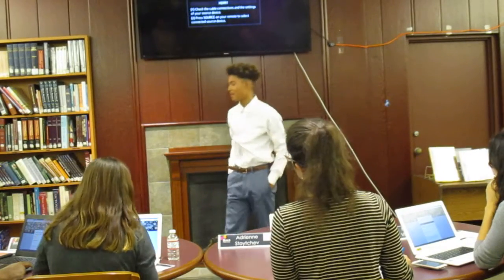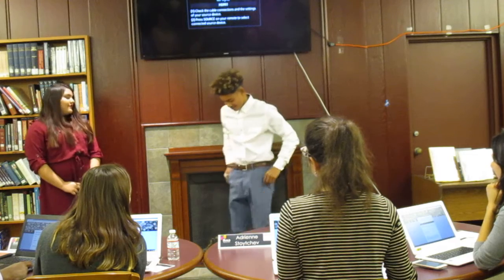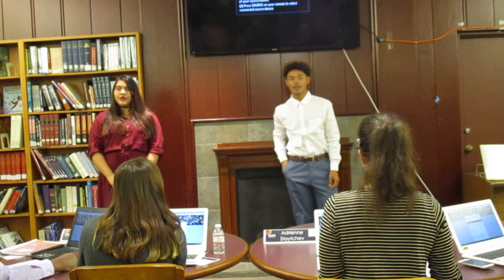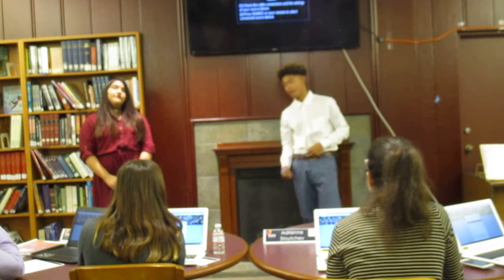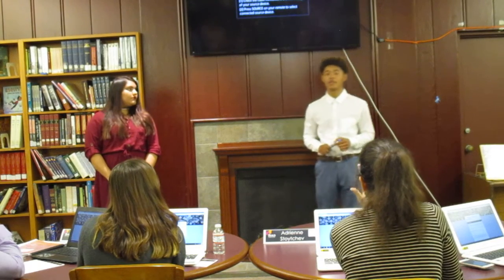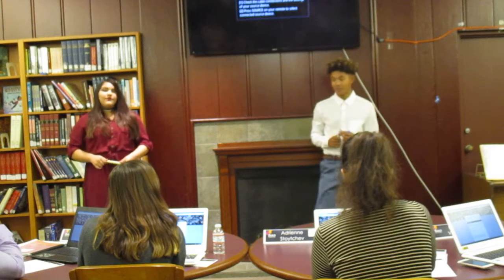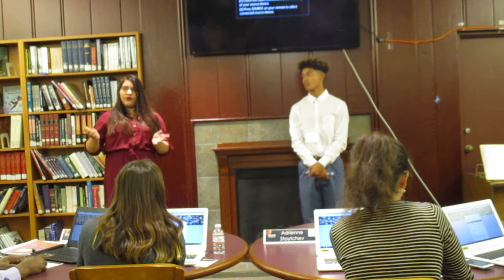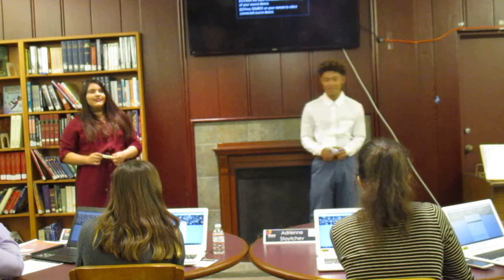Wax Shoes Cleaner